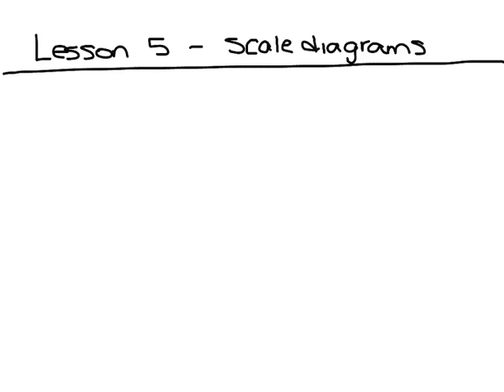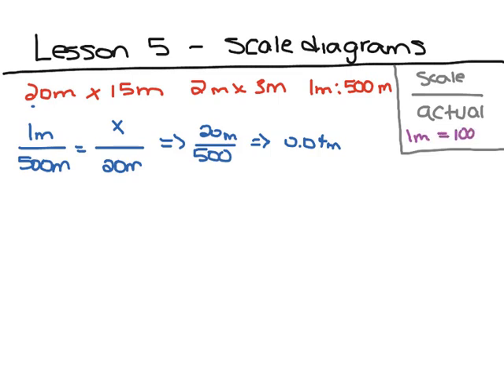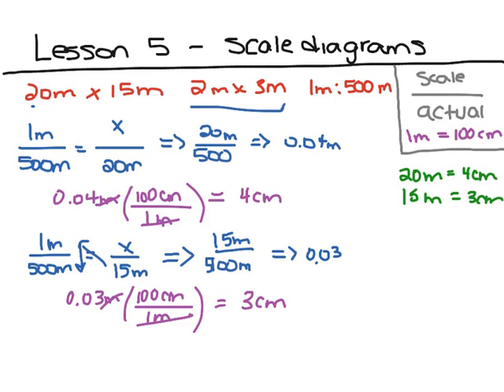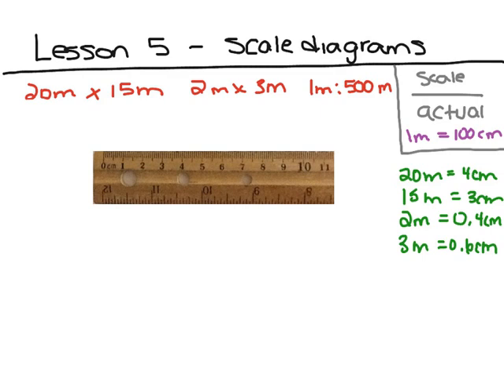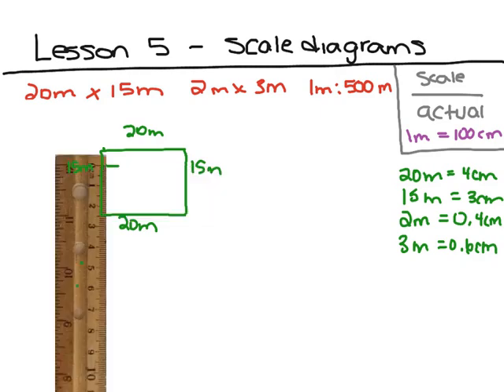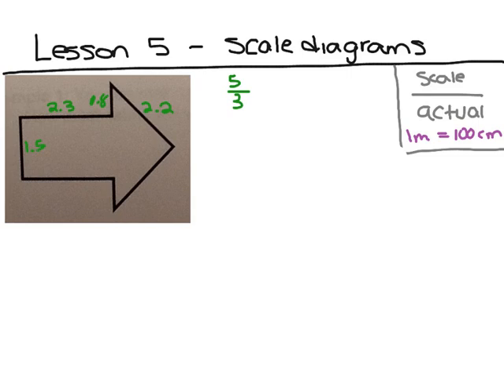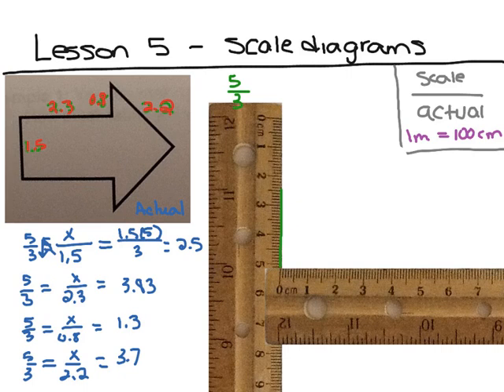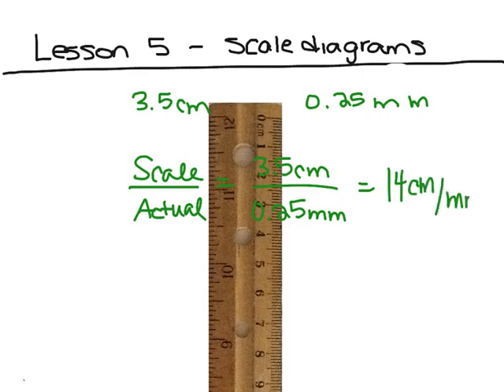Foundations 20 - Proportional Reasoning - 5 - Scale Diagrams